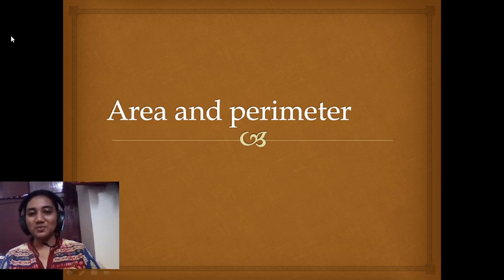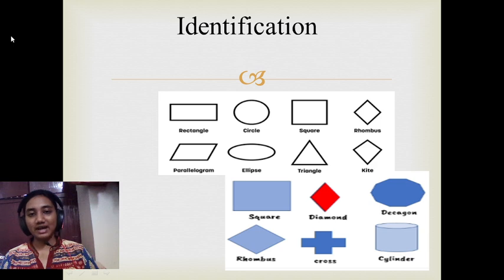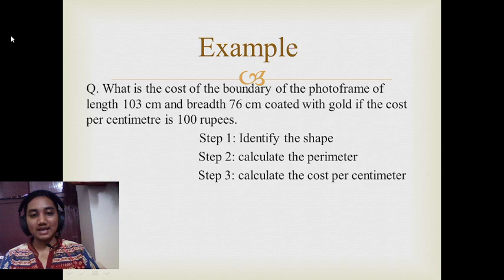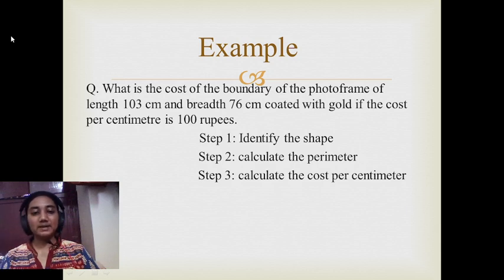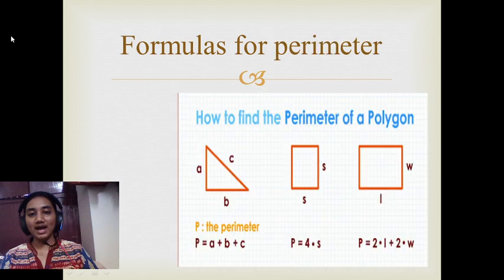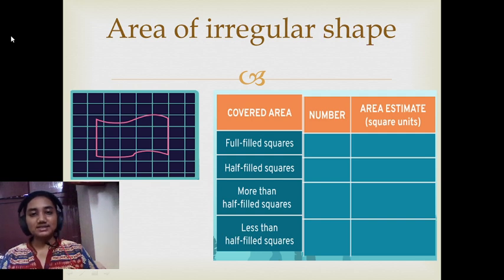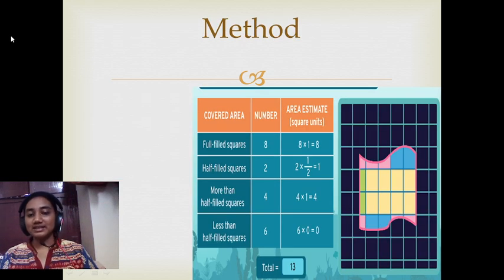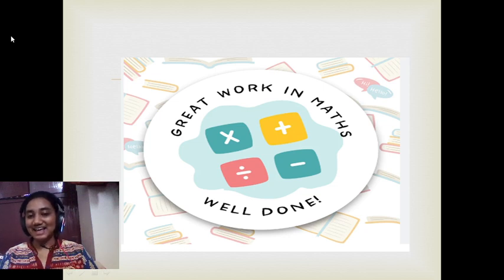Area and Perimeter Concepts Made Easy for Grade 6 Across India | Elevate Your Exam Score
Mastering Mathematics: Unraveling the Secrets of Area and Perimeter!"
📐 Get ready to sharpen your mathematical prowess, dear students! 🌟

In this captivating video, we dive into the fascinating world of Area and Perimeter, tailor-made for our Indian audience. 🇮🇳

💡 Join us as we unlock the mysteries behind calculating area and perimeter, with practical examples that you encounter in your everyday life.

🏠 Whether it's measuring the dimensions of your favorite cricket field or calculating the area of your grandma's famous roti, this video promises to make math fun and engaging!
Welcome to Growthologists Junior, where Young Dreams take flight in the world of 6th to 10th grade. Founded with the vision of making quality education accessible to all the students.
The journey from Science to Math and DigitalMarketing is an incredible
adventure, and we’re here to be your guiding light.

With us, it’s not just about excelling in your studies; it’s about discovering your potential, nurturing your passions, and achieving those remarkable, unforgettable scores.

Join us on this transformative educational voyage, where we don’t just teach we inspire, we empower, and we make learning an emotional and exhilarating experience.

Elevate Your Exam Game with Tailored Study Plans & Expert Guidance!
PhD, IIM, B.Tech, B.Ed certified teachers take you
1. Personalized Study Plans
2. Expert Guidance from Certified Teachers
3. 24/7 Access to Learning Resources
4. Interactive Live Q&A Sessions
5. Effective Exam Strategies and  Time Management
6. Mock Exams with Detailed Feedback
7. Exclusive Exam Tips and Tricks
BOOK YOUR FREE DEMO!
Get a free academic counselling session.
Avail the Scholarships
Options
One to One Classes | One to Few Classes | One to Many Classes
Contact Dr. Prashant KY : 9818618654/9